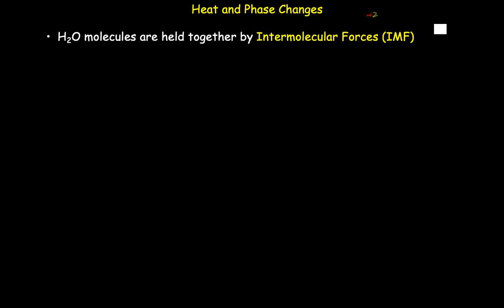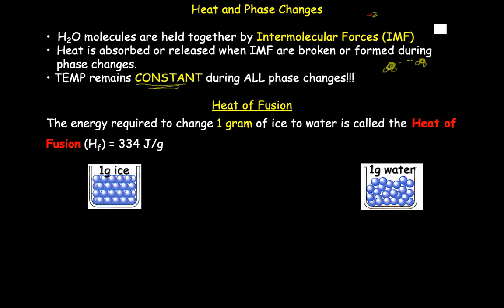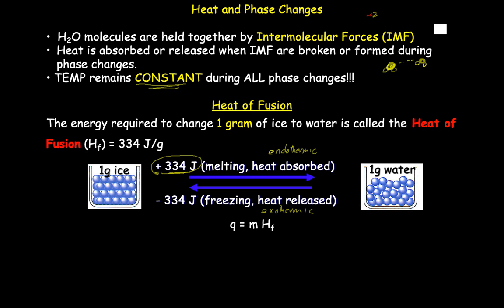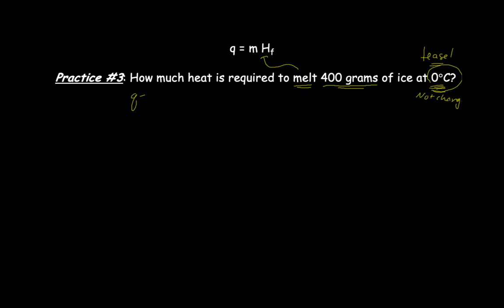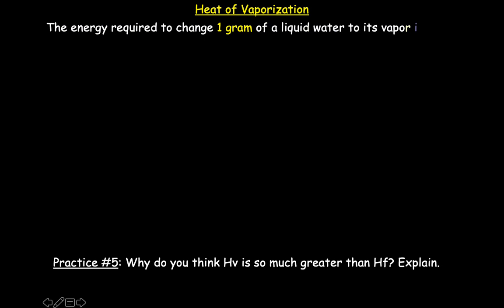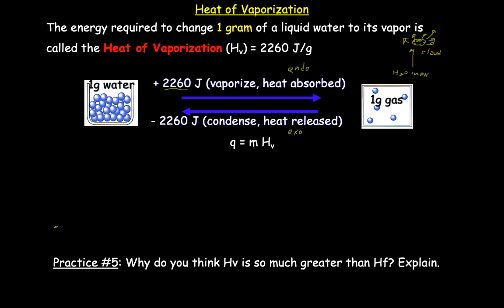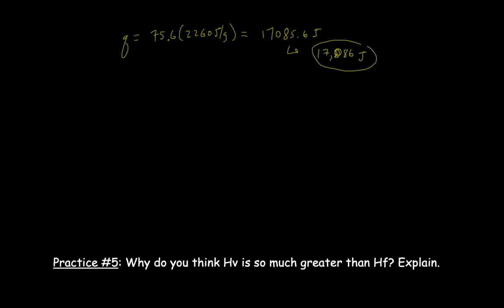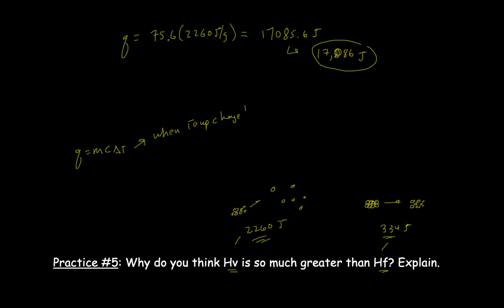Unit 2.4 - Heat Calc. of Phase Changes